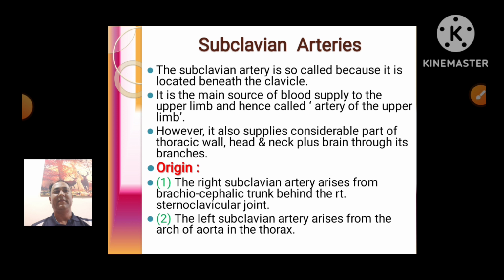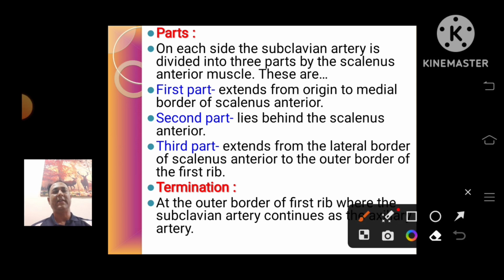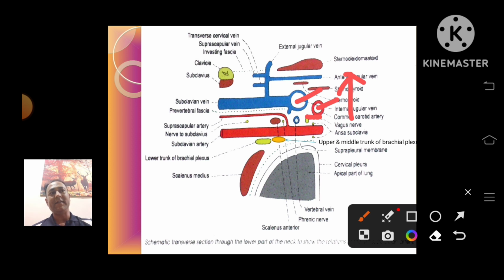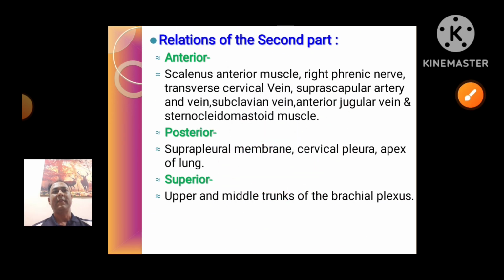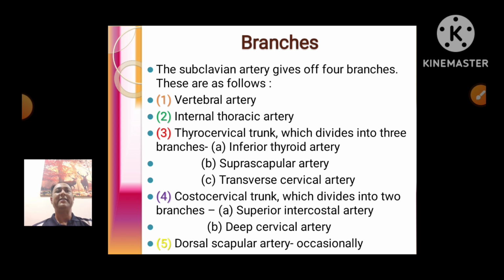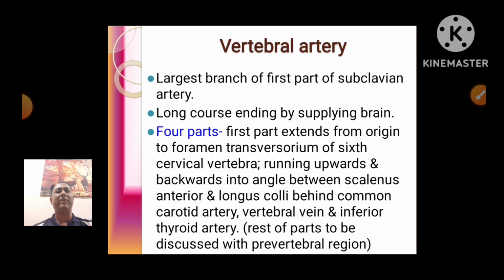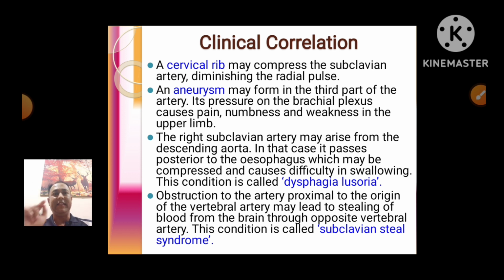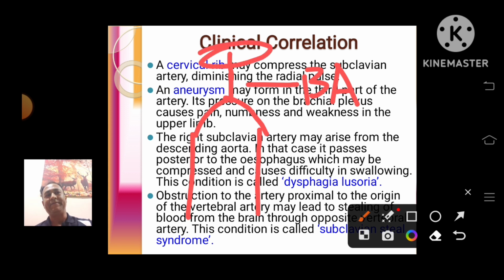Subclavian Artery@letsdissectanatomy1572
Subclavian artery
Branches of Subclavian artery
parts of subclavian artery
subclavian steal syndrome